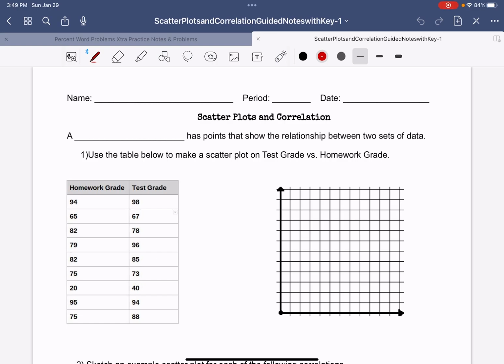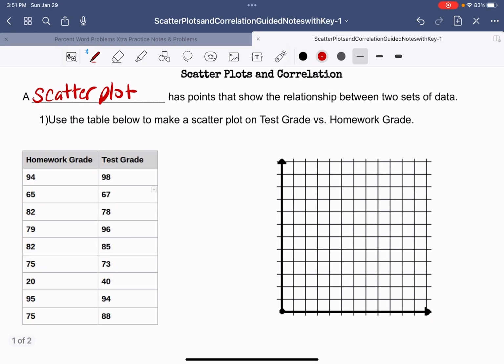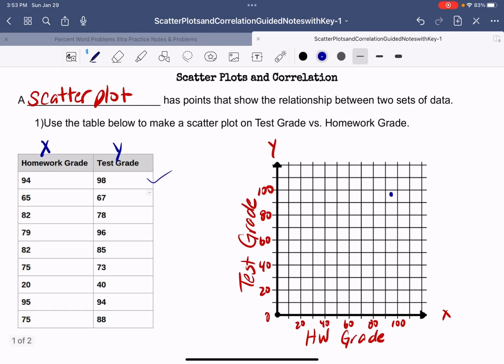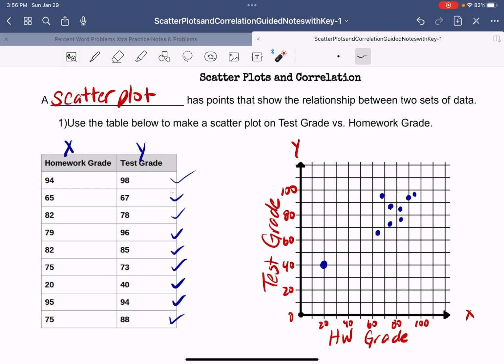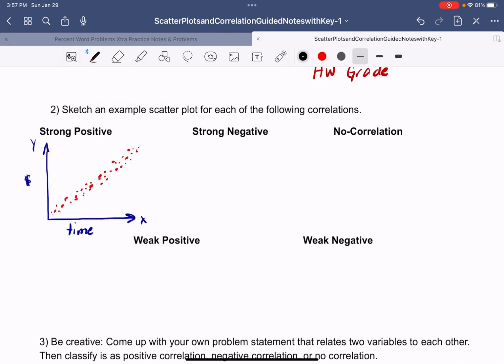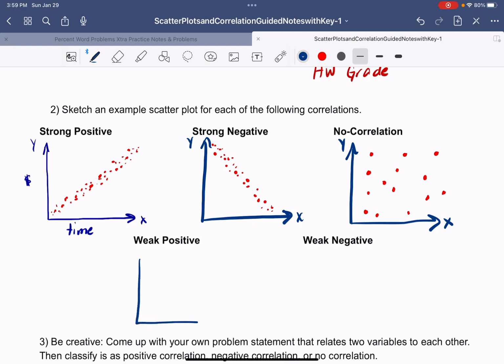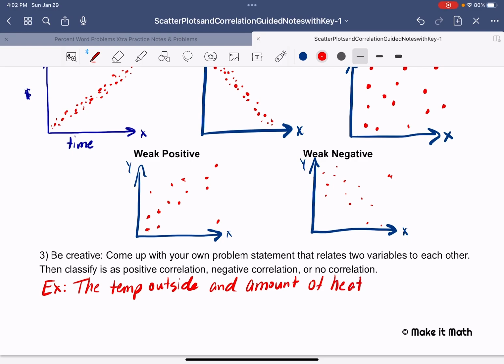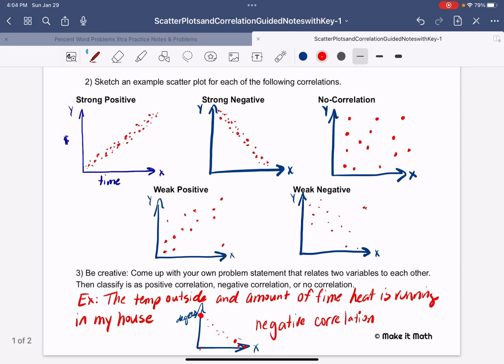Scatterplots and Correlation